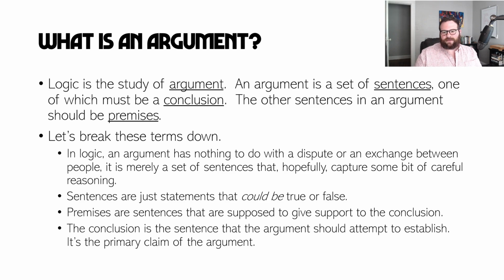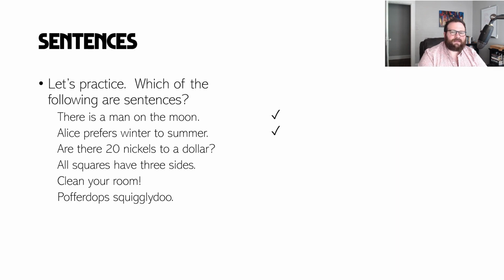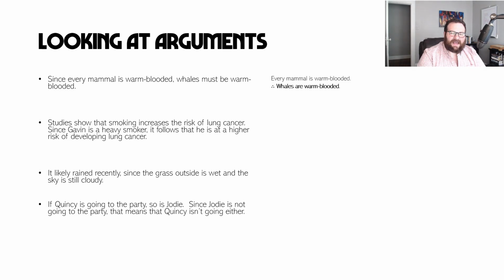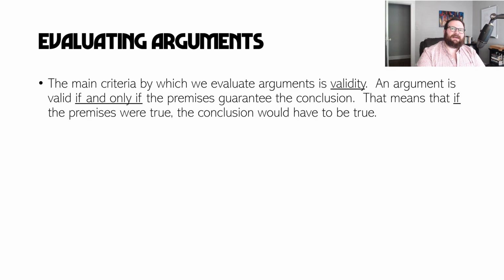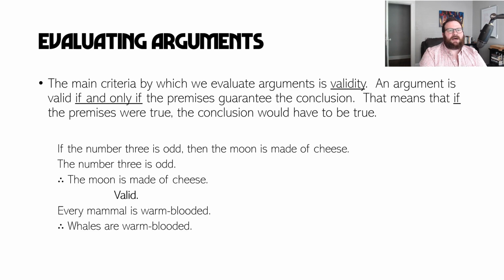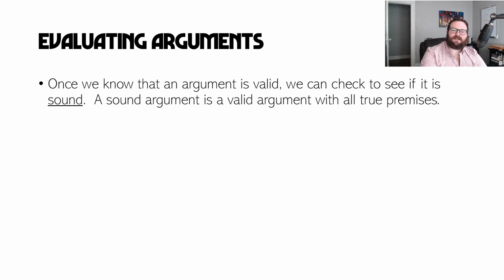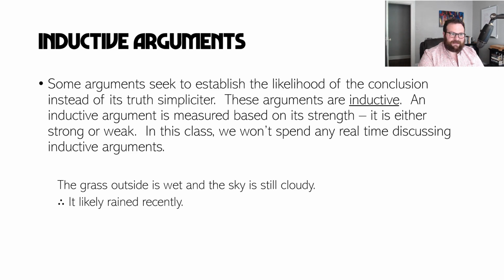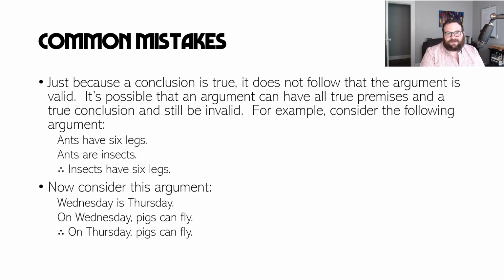Introduction to Logic | Week 1